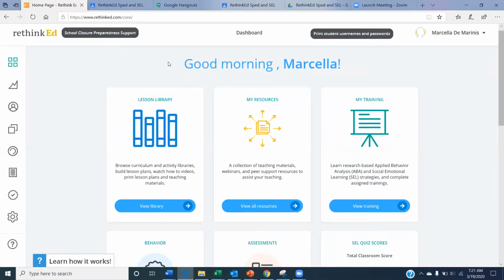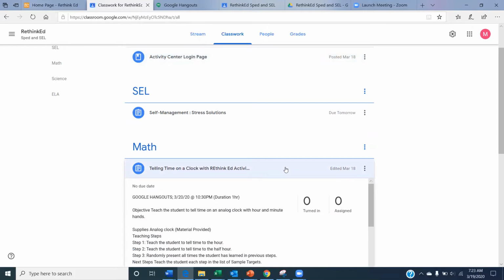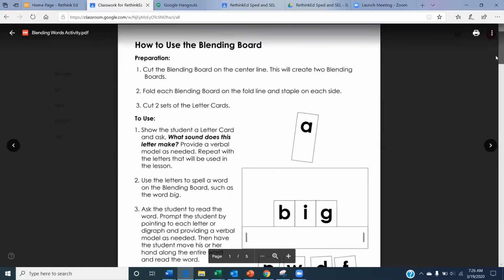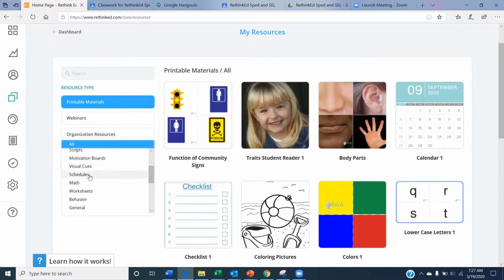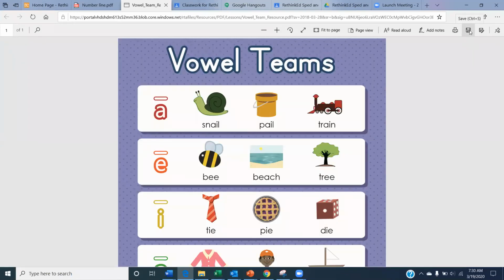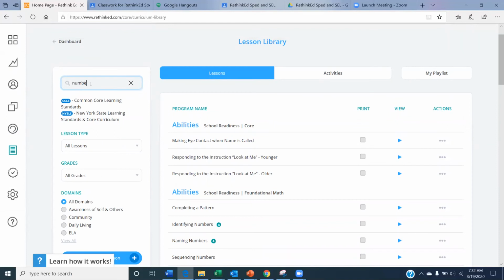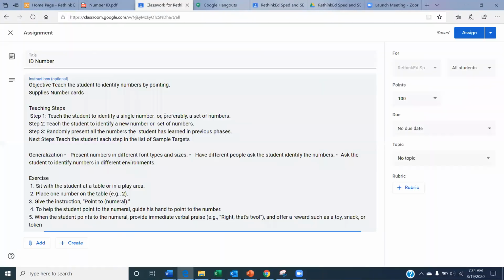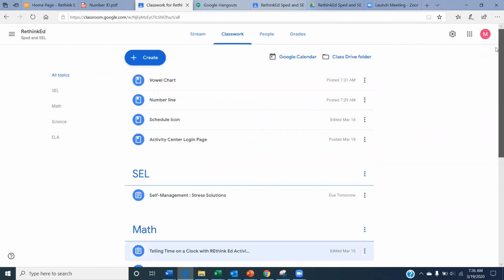Teaching Rethink Ed Skills via Your Learning Management System (Google Classroom)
In this video, you will learn how to use Google Classrooms to support teaching skills from Rethink Ed in a remote learning environment.